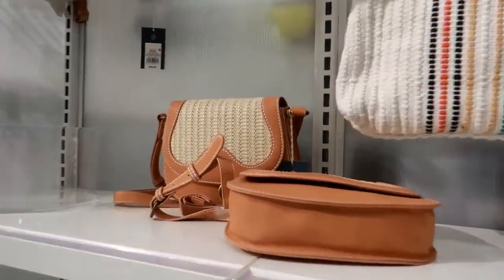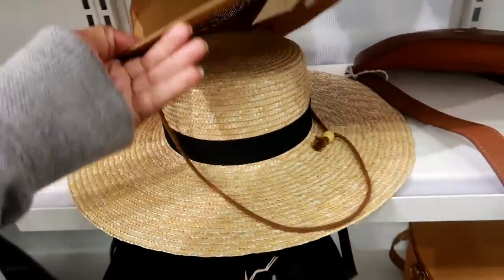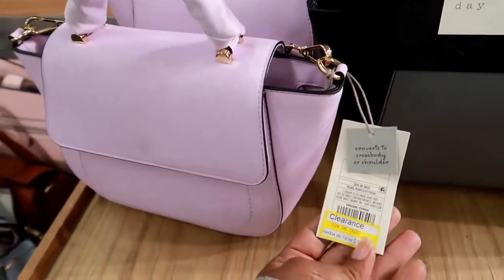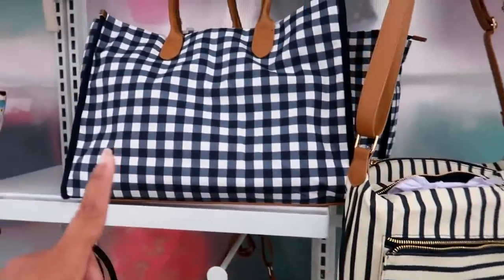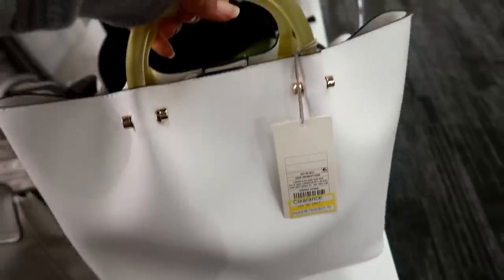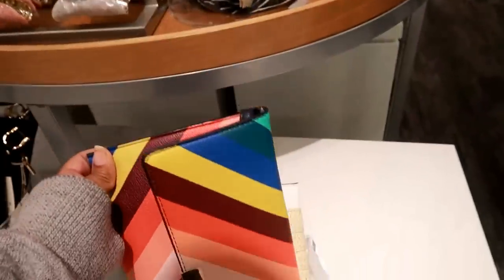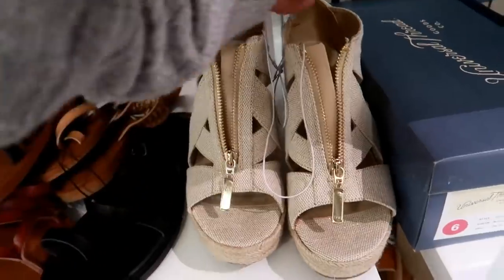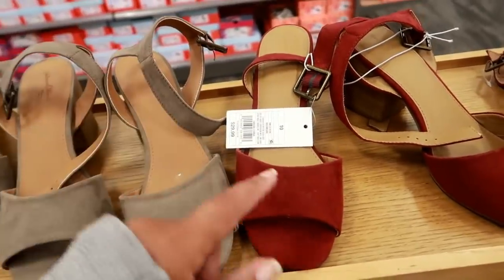TARGET PURSE SHOPPING!!! COME WITH ME / MAY 2019